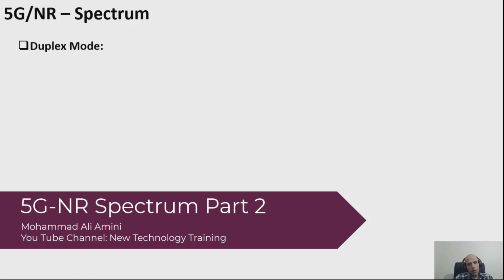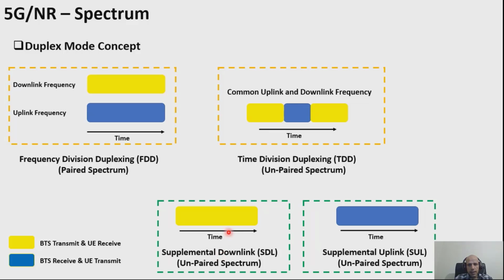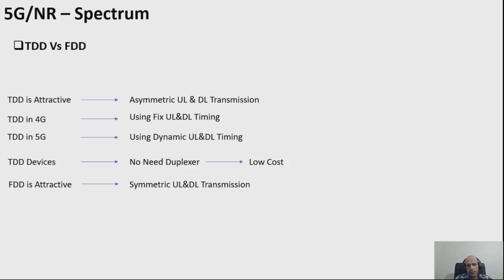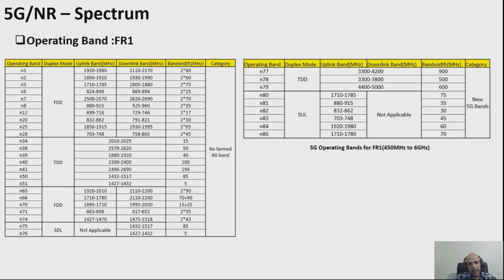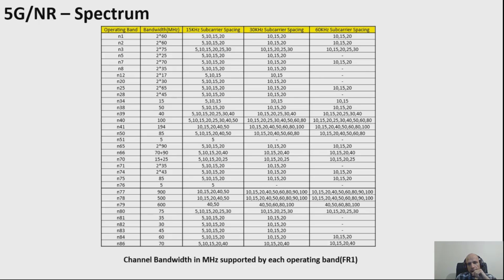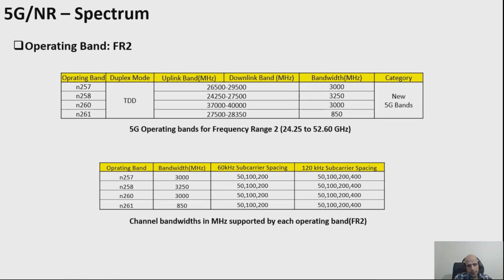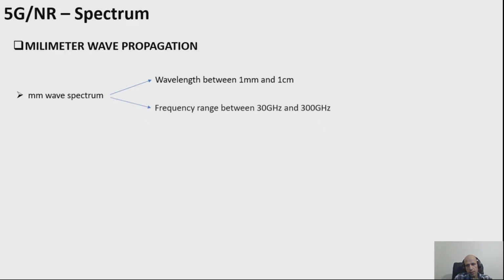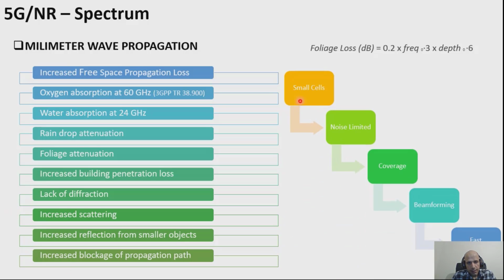5G NR Spectrum Part 2